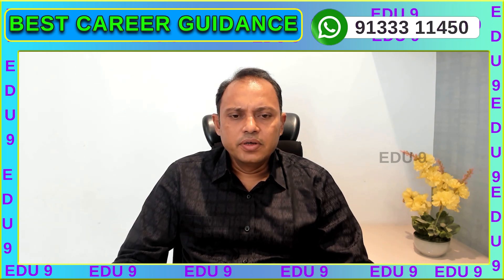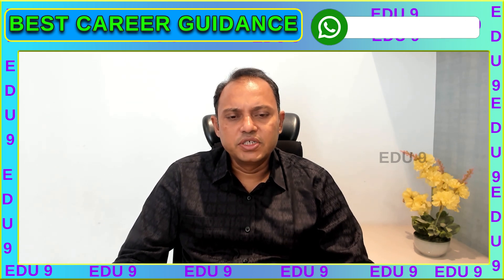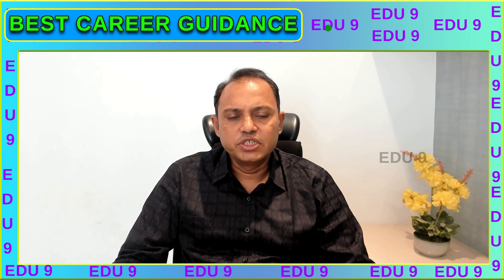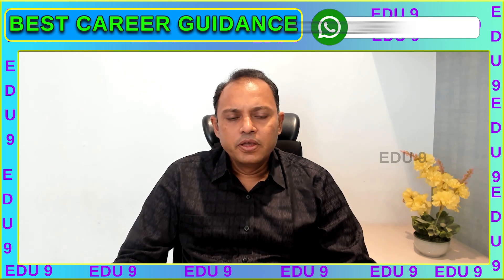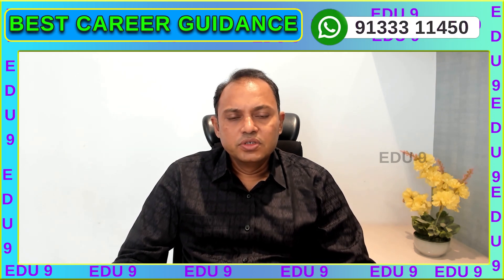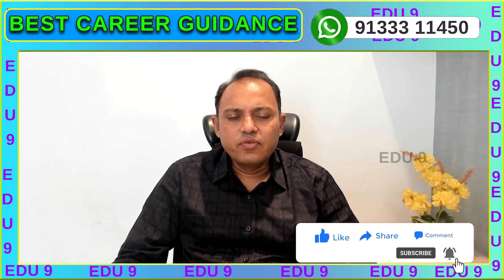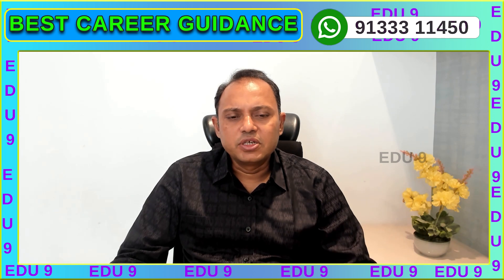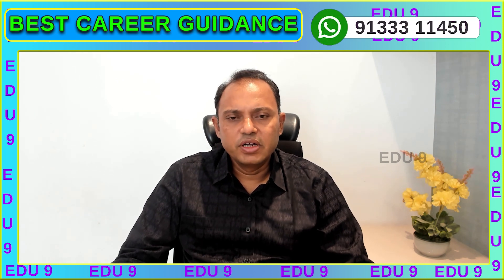UNIVERSITY OF GEORGIA|| FEE STRUCTURE || REVIEW || FEE DETAILS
Get the lowdown on the University of Georgia fee structure and fee details in this review video. Find out everything you need to know before enrolling!

Hi, I am Venugopal Reddy Founder & CEO at Edu9 channel. We are the professional education consultants and career counsellor. We are expertise's in providing top MBBS , BSc agriculture, BVSC AND AH, BSc admissions, BSc nursing, B pharmacy and PharmD  in Top Medical university's and colleges in India . I worked as a student union leader and operating so many businesses associated to higher education like

Are you seeking valuable insights on colleges, universities, and higher education options? Look no further! Our channel provides comprehensive information and resources to help you make informed decisions about your academic journey.

We understand the importance of choosing the right path and pursuing a successful career. That's why we offer guidance on various fields such as engineering, medical, veterinary, agriculture, and pharmacy. Whether you're interested in obtaining a degree or exploring management quota admissions, we have you covered.

Our experienced counselors are here to provide valuable advice, career recommendations, and scholarship opportunities. We believe in academic excellence and offer study resources to help you excel in your chosen field. We also discuss important aspects like tuition fees, financial aid options, and career opportunities, ensuring that you are well-informed throughout your educational journey.
Office Location: 3rd Floor, Shantinilaya, Behind HMDA Maitrivanam, SAP Street, Gayatri Nagar, Ameerpet, Hyderabad, Telangana 500034